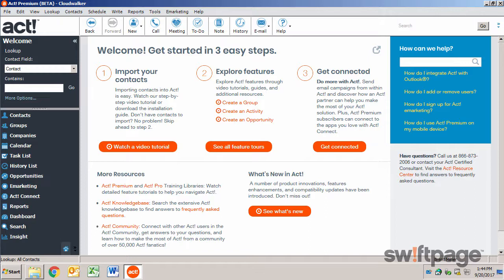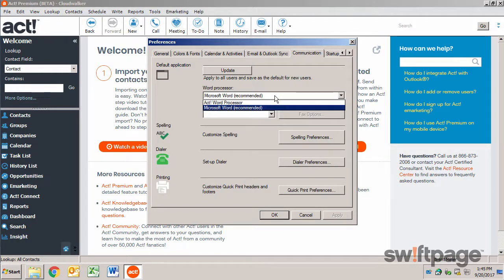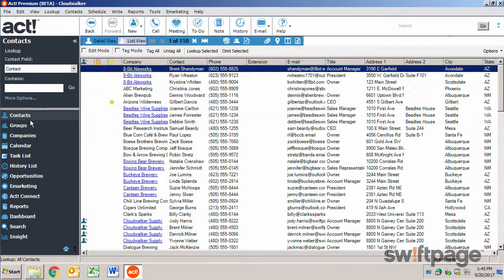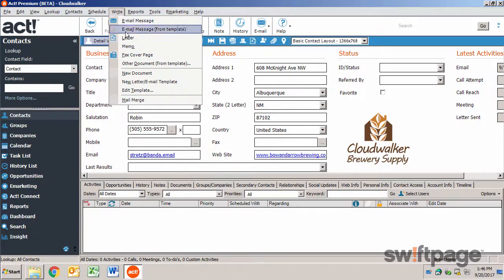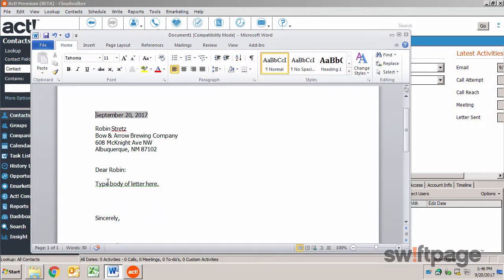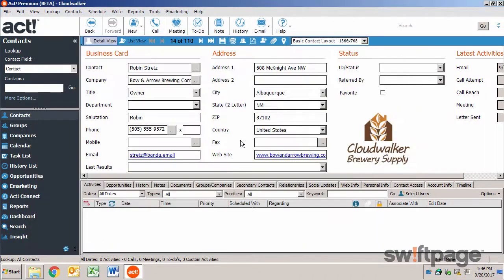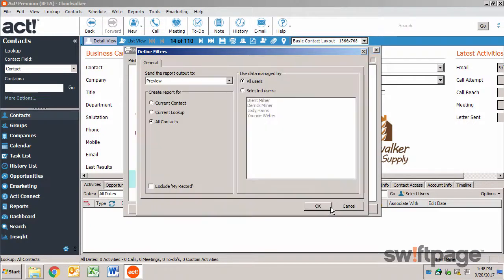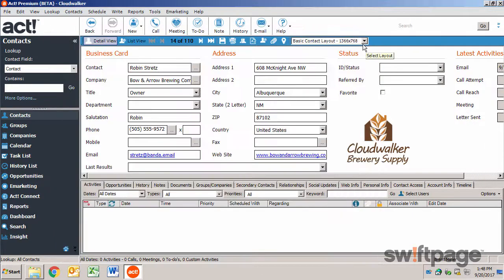Act! Premium Feature Tour: Writing a Letter